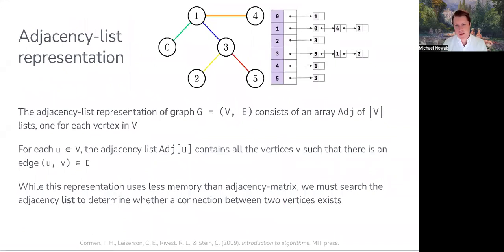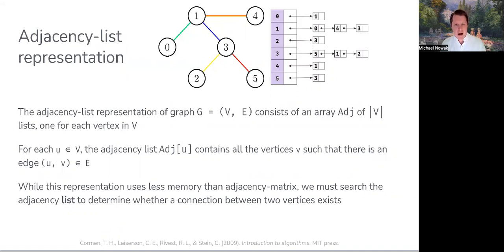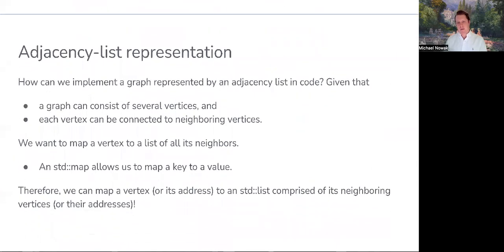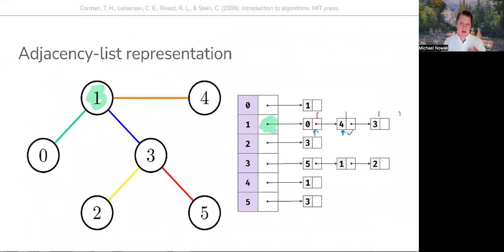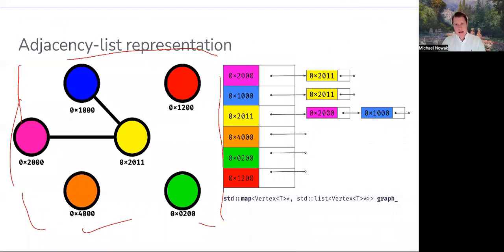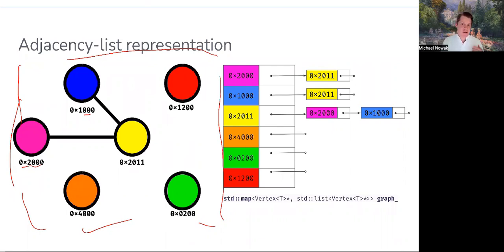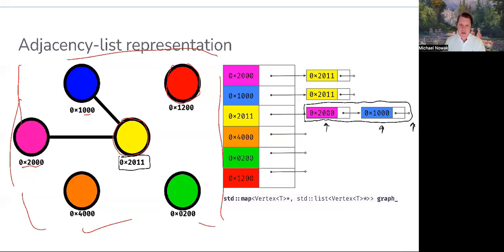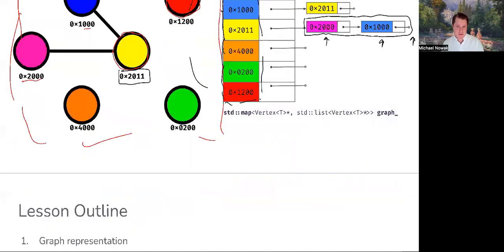22b-graph-imp: Graph representation